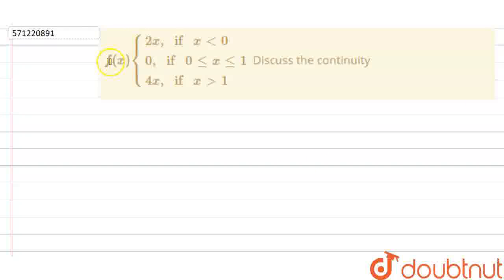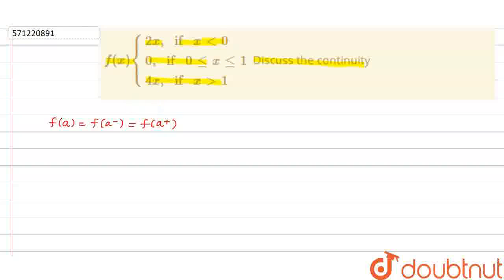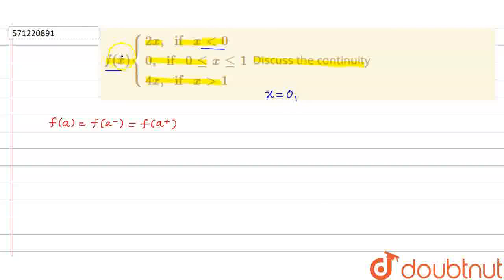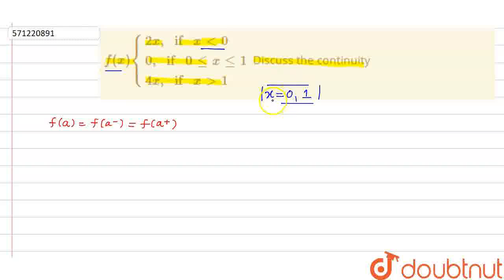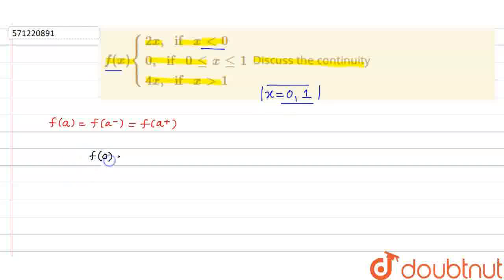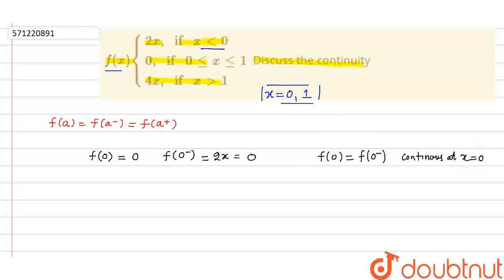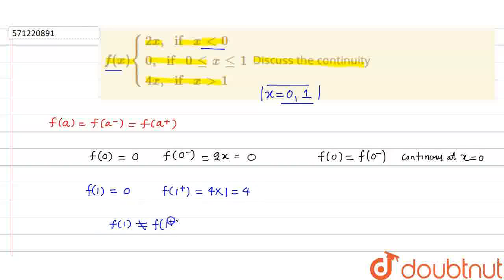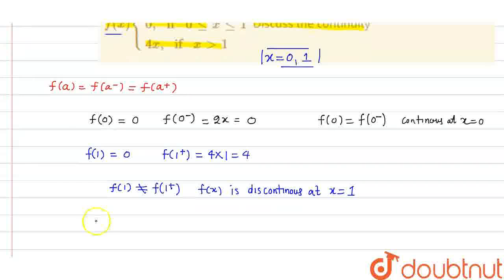f(x){{:(2x , if x lt 0 ),(0, if 0 le x le 1),(4x , if x gt 1 ):}\nDiscuss the continuity | CLASS...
f(x){{:(2x , if x lt 0 ),(0, if 0 le x le 1),(4x , if x gt 1 ):}\nDiscuss the continuity
Class: 12
Subject: MATHS
Chapter: CONTINUITY AND DIFFERENTIABILITY
Board:CBSE

👉 Have Any Query? Ask Us.